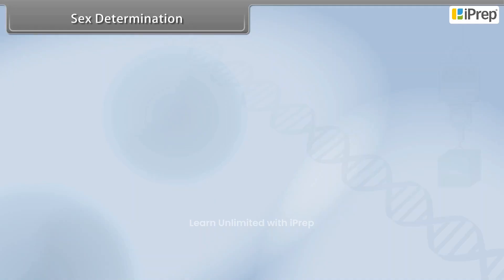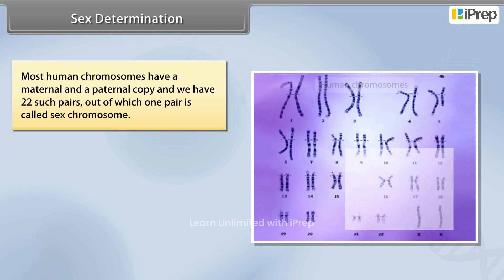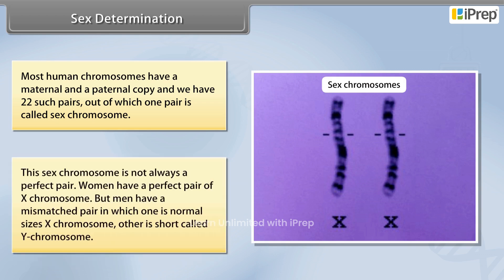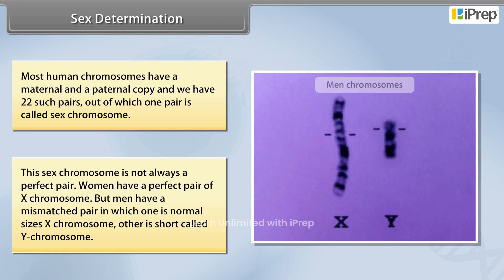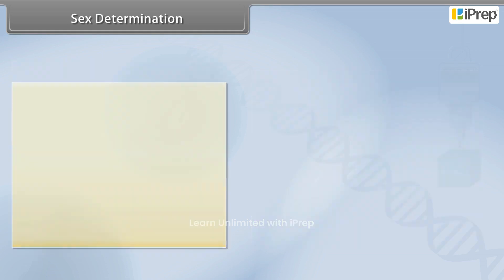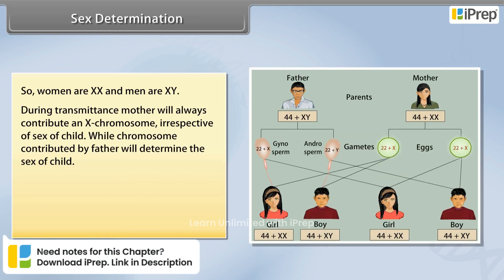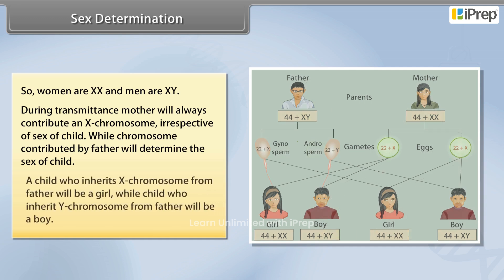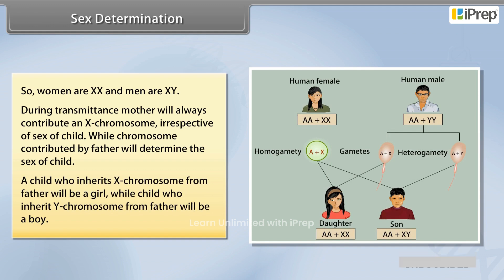Sex Determination | Heredity and Evolution | Science | Class 10th | iPrep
In this video, we have explained Sex Determination, an important concept in the chapter, Heredity and Evolution from Science  for Class 10th.

iPrep offers rich and comprehensive learning content for Nursery to 12th including:

✅ Chapter-Wise Assessments
✅ Co-curricular Courses
✅ Career Orientation